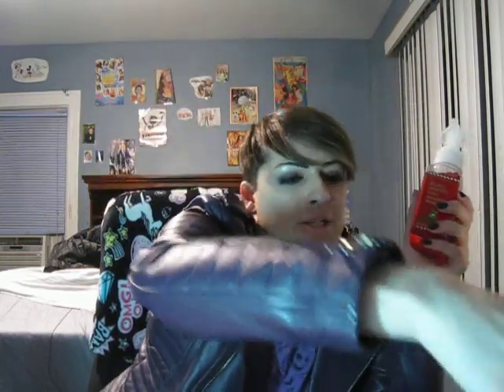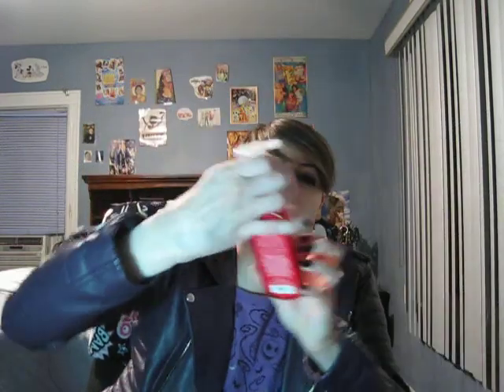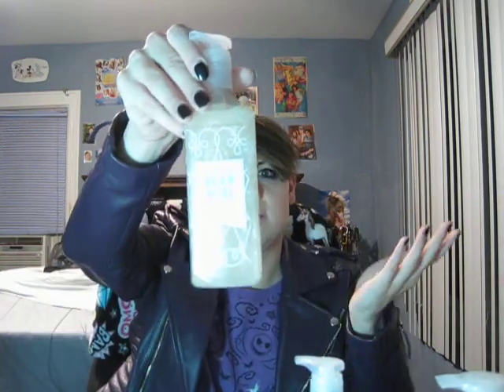My Bath and Body Work's Holiday Haul! (2017)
Showing you guys the stuff I picked up from Bath and Body Work's for the Holiday season. From body care to candles, to hand soaps and more!